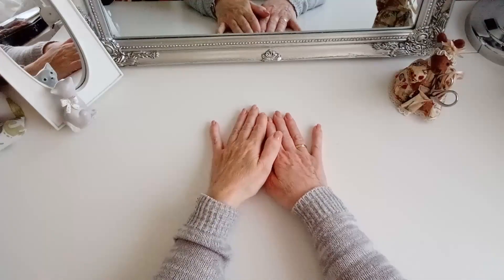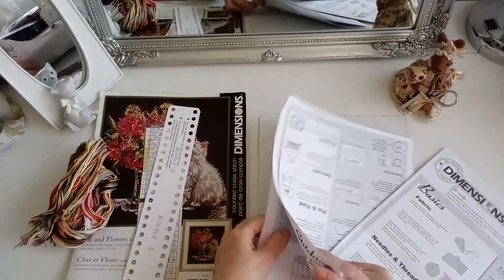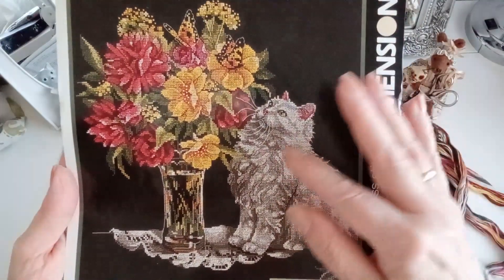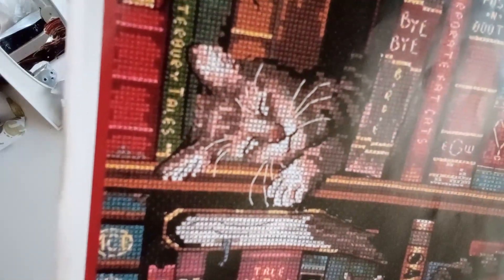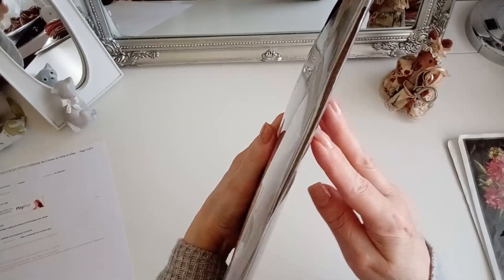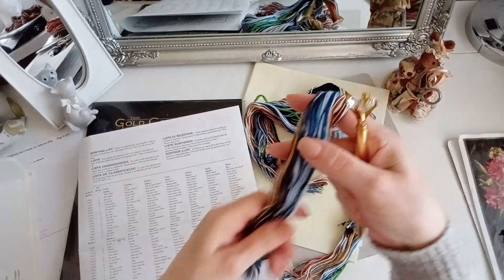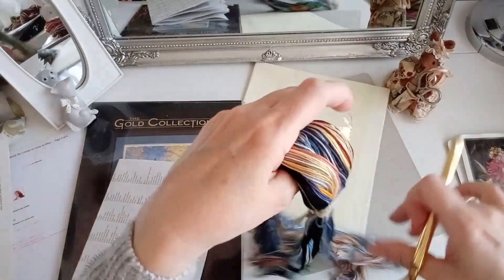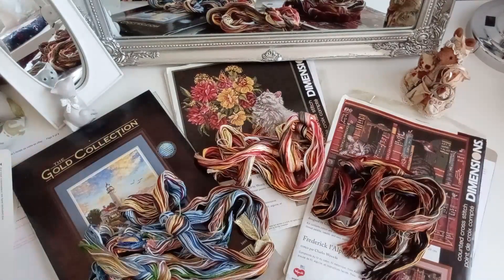Años en el fondo de un cajón y por fin van a ver la luz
Cuando tienes en casa estos maravillosos tesoros sería un sacrilegio no tomarlos en tus manos con cariño para bordarlos